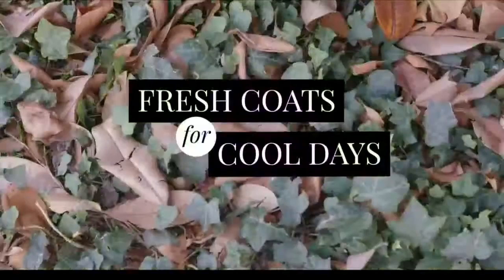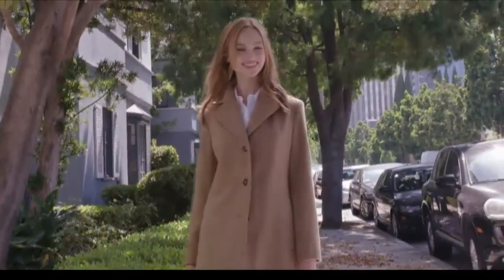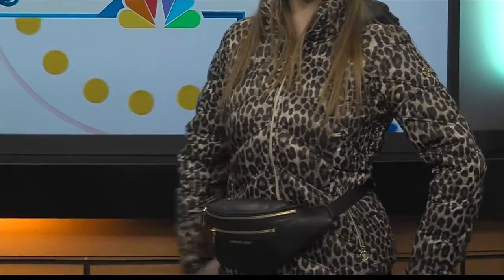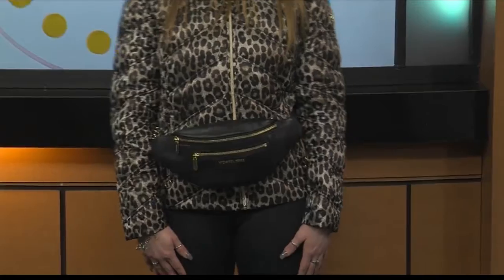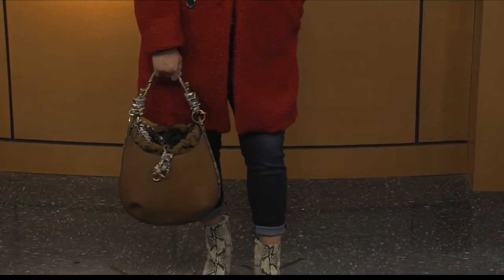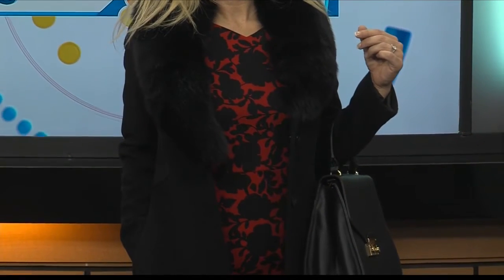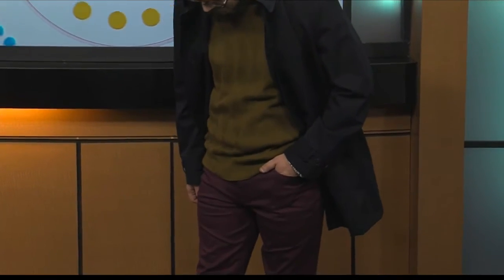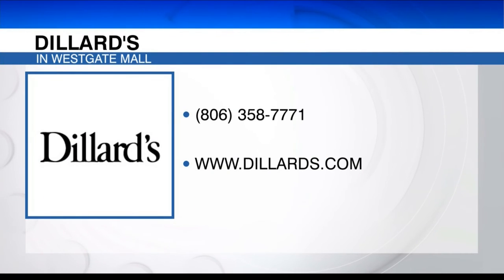New trends in outerwear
Fall 2019 outerwear is all about making a statement. From light jackets to puffer coats to classic styles, get ready to turn up your coat style a notch.